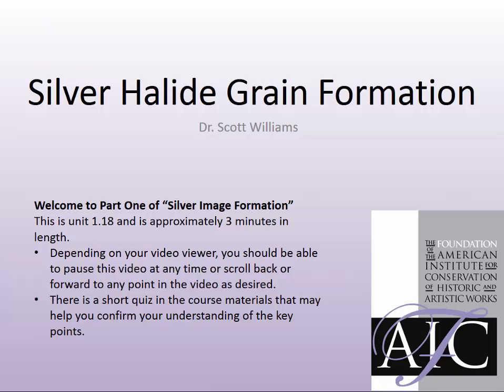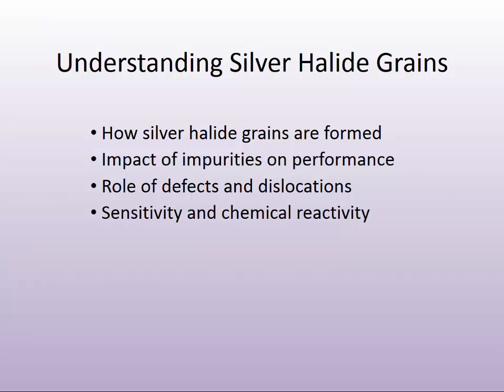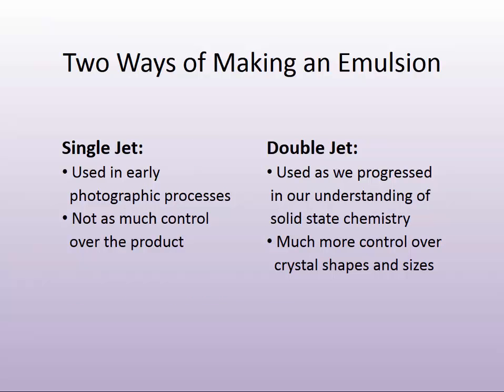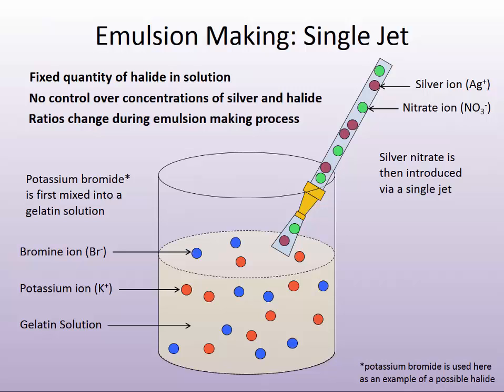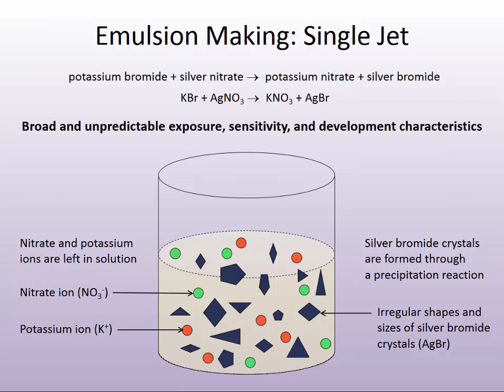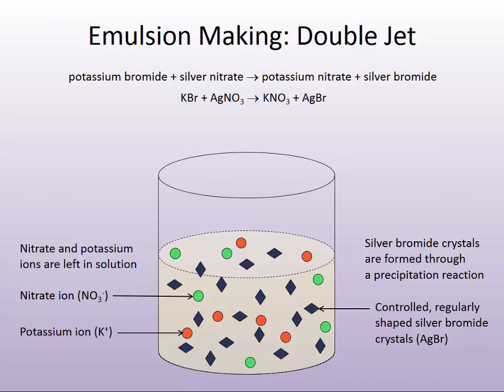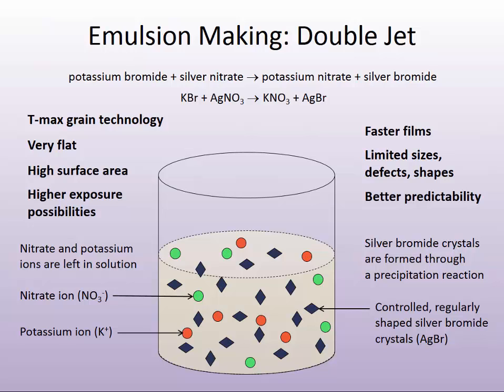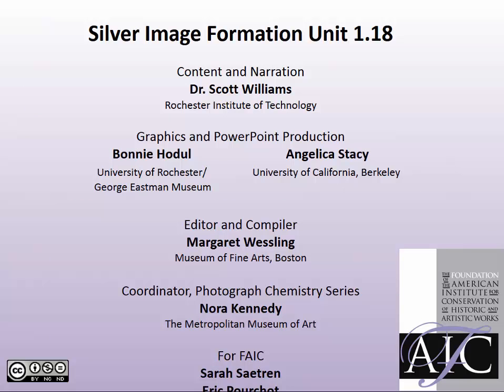Photographic Chemistry 1.18: Silver Halide Grain Formation